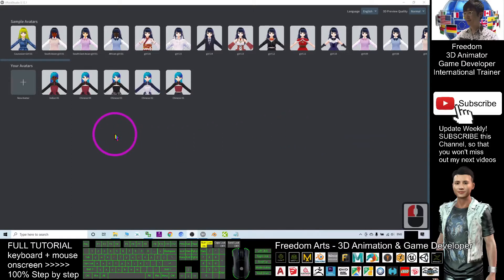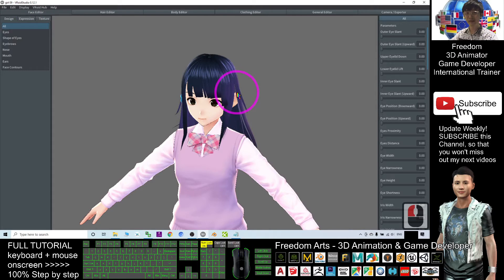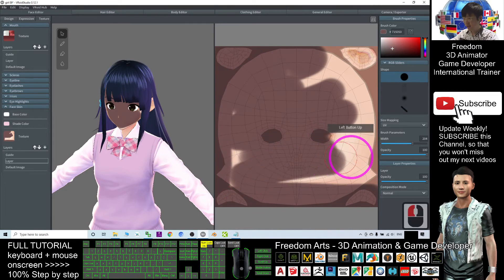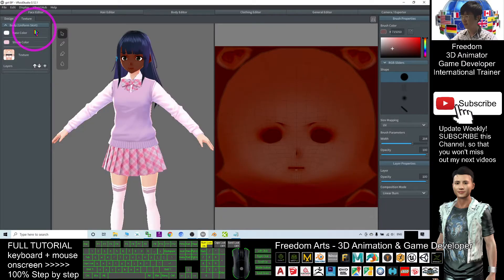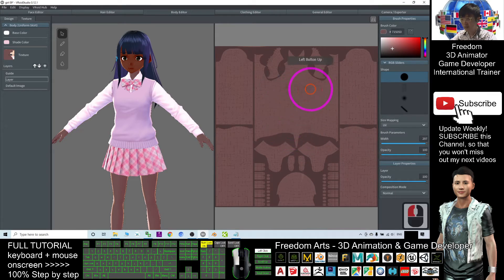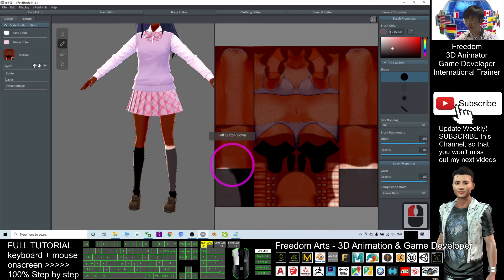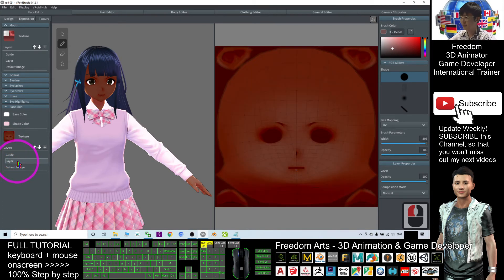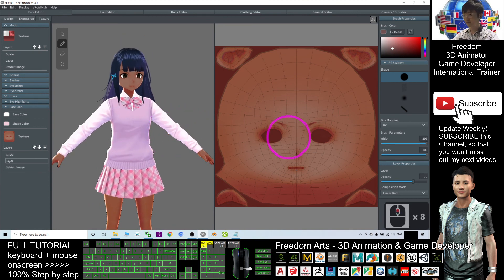Vroid Studio - How to create dark skin in 10 seconds - Tutorial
- Hey guys, this is the step-by-step tutorial on how to create dark skin in 10 seconds with any skin tone in Vroid Studio. ENJOY! and have fun! Happy animation.

Color Code.
Apply Linear Burn

vroid studio,dark skin,skin tone,tutorial

Your friend,
FREEDOM